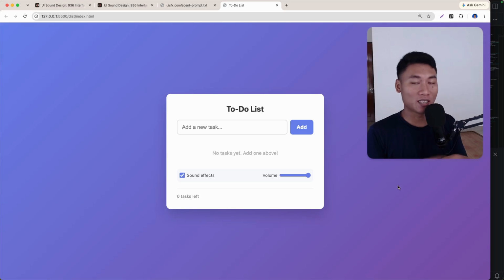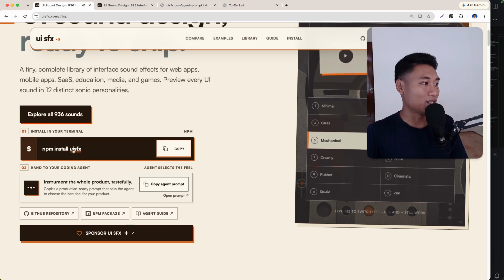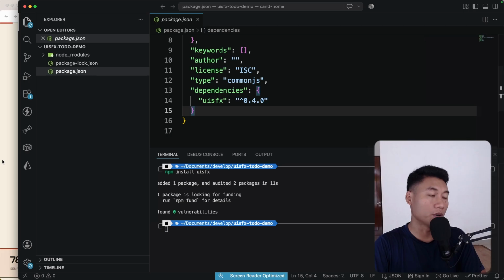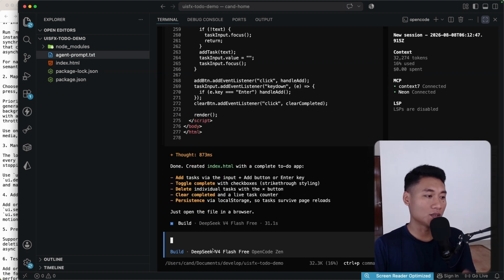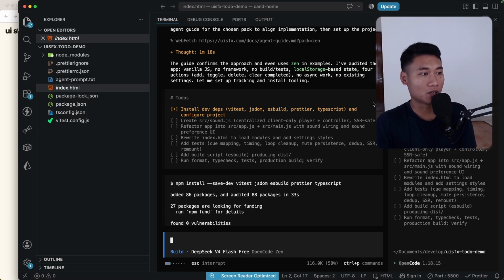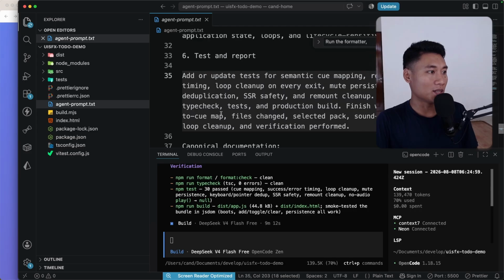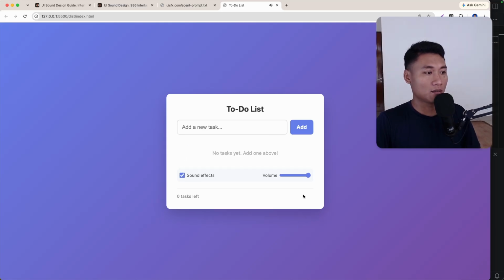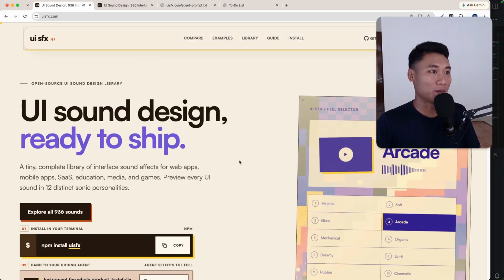UI SFX + AI Add Sound Effects to Your Website in Minutes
UI SFX is a free, open-source sound library for websites — and I used an AI coding agent (OpenCode) to wire it into a real app instead of just showing the install steps.